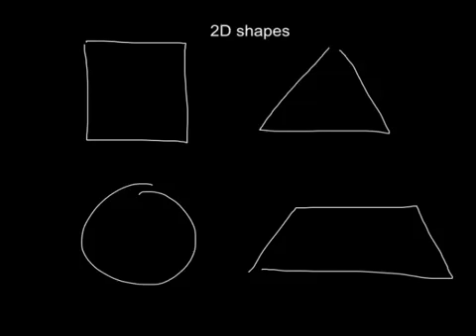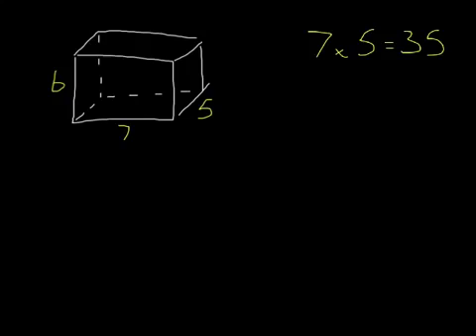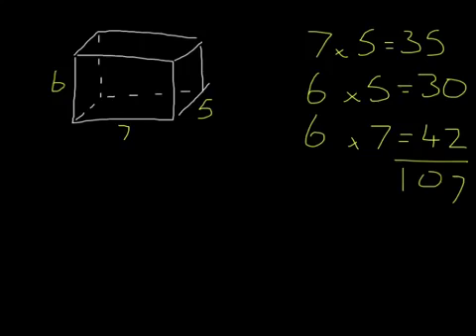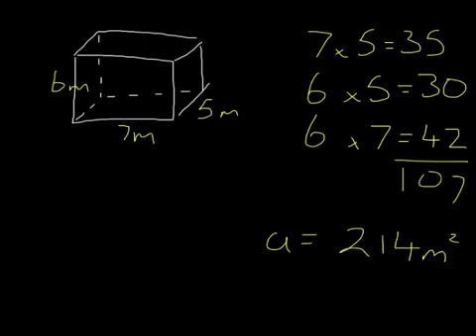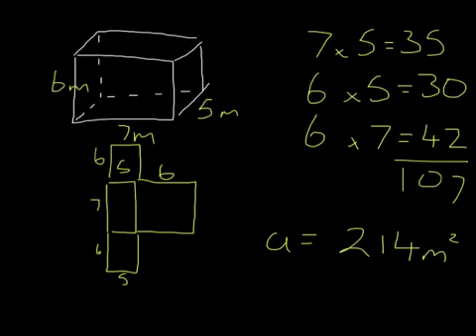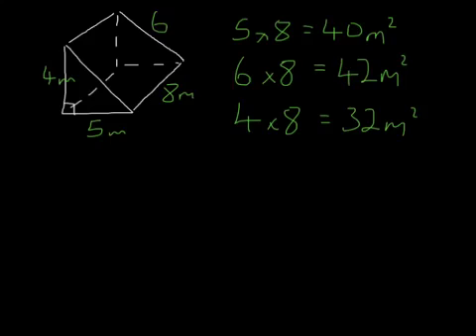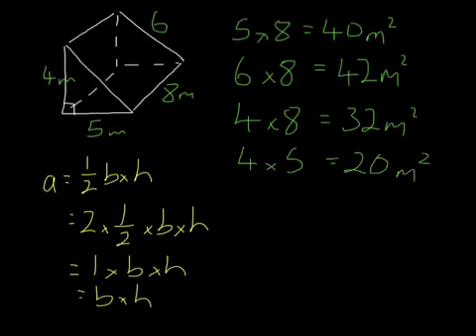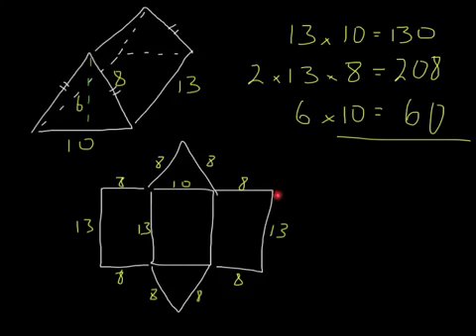surface area of prisms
Calculating the surface area of prisms